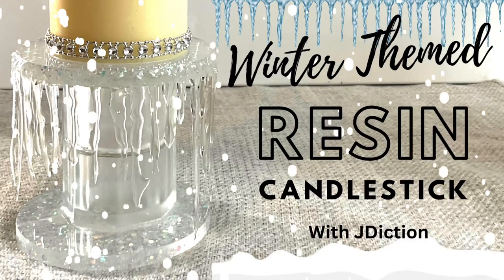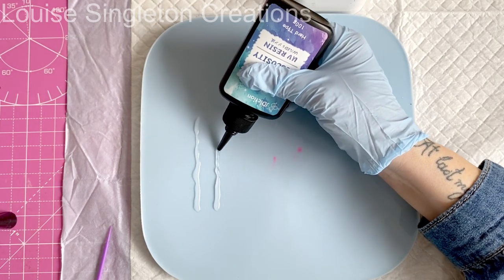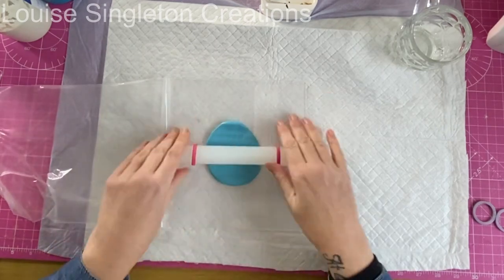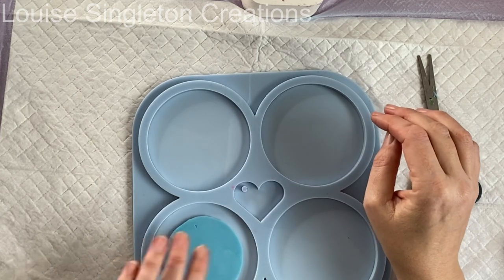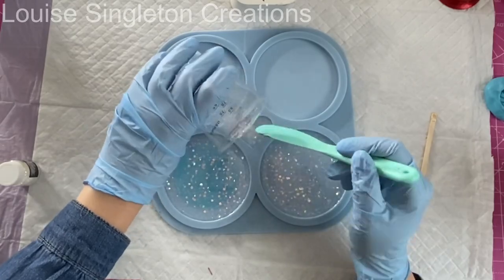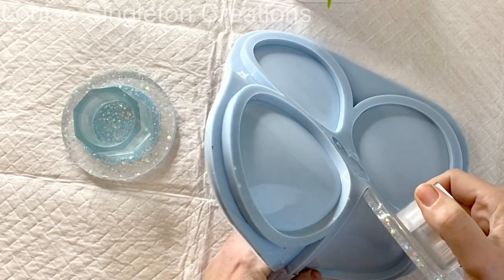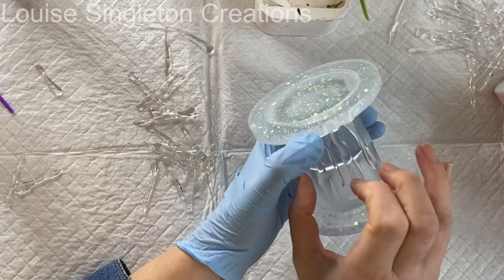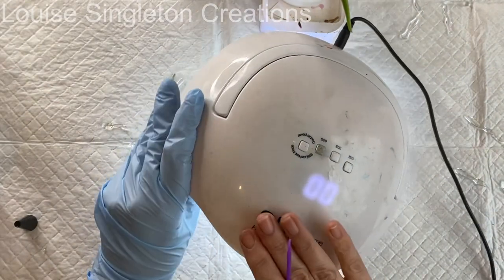Winter Themed Resin Candlestick With UV Resin Icicles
In today’s video I will be using JDiction’s UV resin and epoxy resin to create a winter themed candle stick with realistic icicles.

Amazon Product Links (my storefront lists)